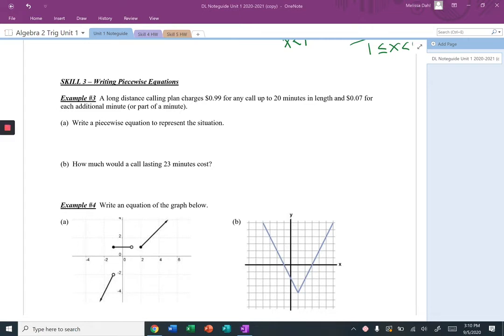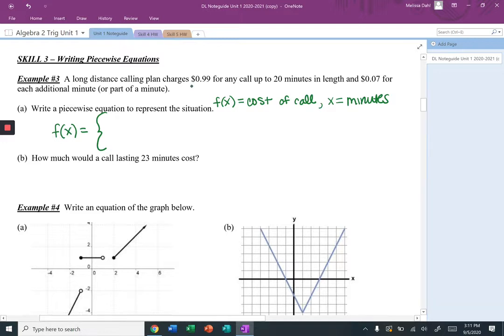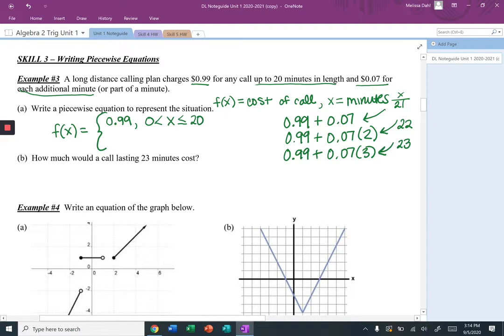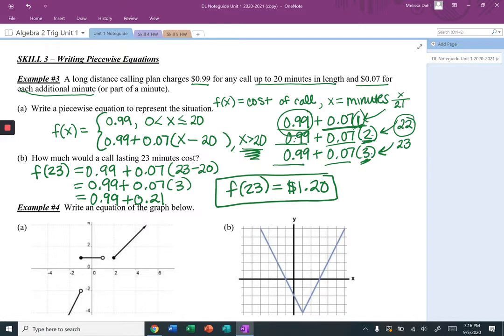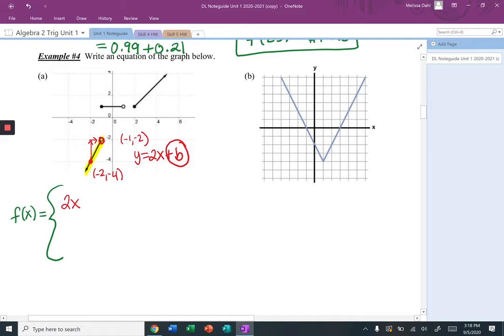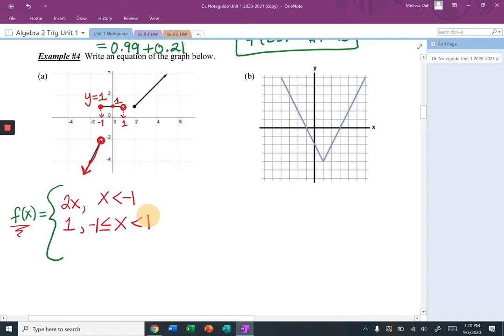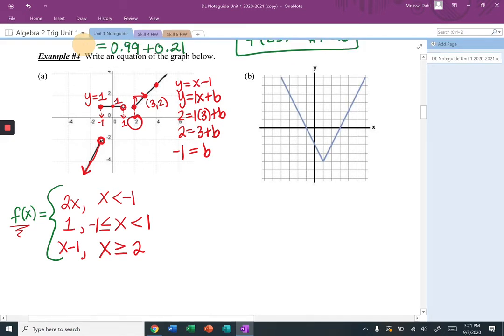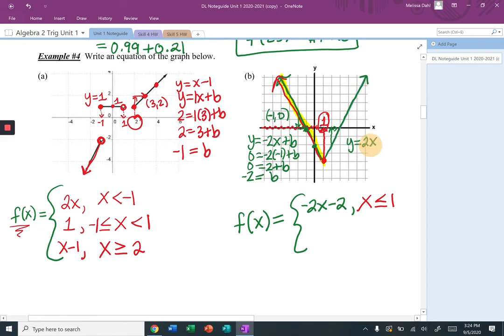A2T Unit 1 skill 3 Writing equations for piecewise functions